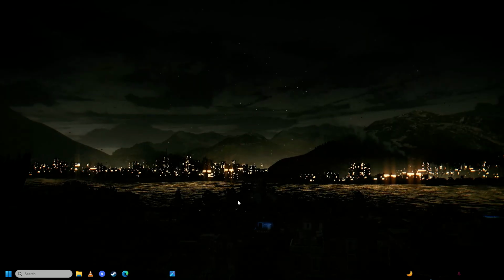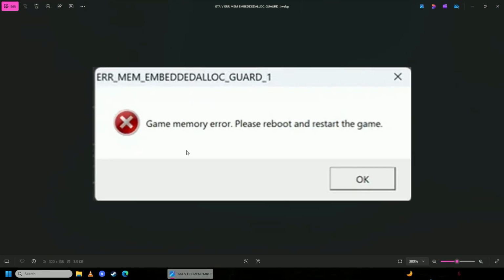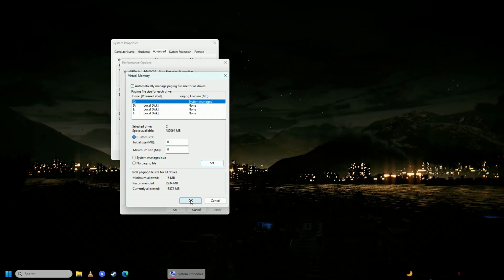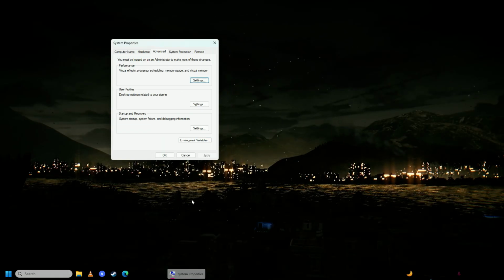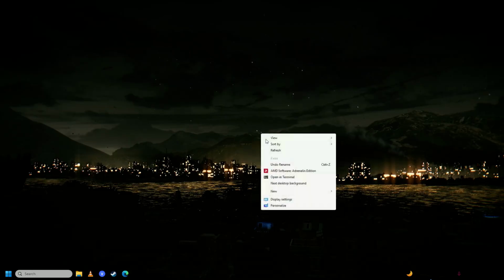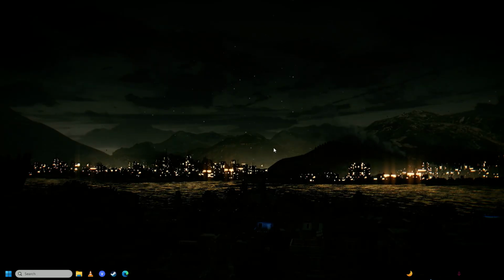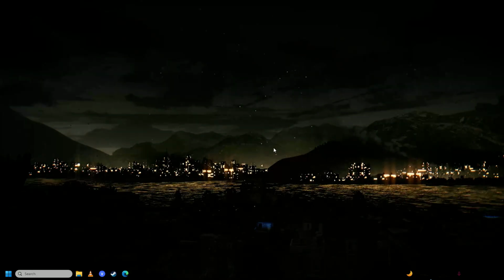How to FIX GTA 5 Game Memory Error Please Reboot and Restart the Game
Seeing the frustrating *GTA 5 Game Memory Error Please Reboot and Restart the Game* message? This common memory management error can crash your game and disrupt your gameplay session. Our comprehensive guide provides effective solutions to resolve this memory-related issue and stabilize your game.

*Increase Your Virtual Memory (Page File)*
Insufficient virtual memory is a primary cause of this error. We show you how to increase your system's page file size in Windows settings. Allocating more virtual memory provides a crucial buffer when *GTA 5* exceeds your physical RAM capacity, preventing the *Game Memory Error*.

*Lower Your In-Game Graphics Settings*
High texture and graphics settings consume significant video memory (VRAM). We identify the most memory-intensive settings in *GTA 5* and guide you on which options to lower. Reducing texture quality, shadow quality, and population density can prevent the *Please Reboot and Restart the Game* error.

*Close Background Applications and Browser Tabs*
Other programs running in the background can consume the RAM that *GTA 5* needs. We show you how to use Task Manager to close resource-heavy applications, especially web browsers with multiple tabs open. Freeing up system memory can resolve the *Game Memory Error*.

Permission issues can sometimes interfere with proper memory allocation. We demonstrate how to set both the Rockstar Games Launcher and the *GTA 5* executable to run with administrator privileges. This ensures the game has the system access it needs to manage memory effectively.

Corrupted game files can cause various memory-related errors. We guide you through using the Rockstar Games Launcher's "Verify Integrity" feature. This scan will detect and replace any damaged files that might be contributing to the *Please Reboot and Restart the Game* error.

Follow these solutions to *FIX* the *GTA 5 Game Memory Error Please Reboot and Restart the Game* message and enjoy stable, uninterrupted gameplay sessions in Los Santos.

- TechVersity